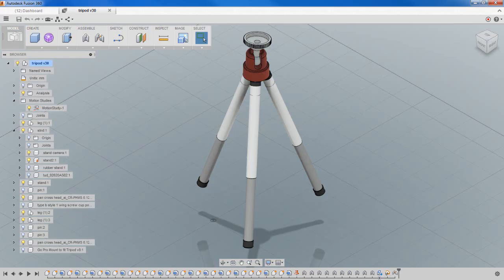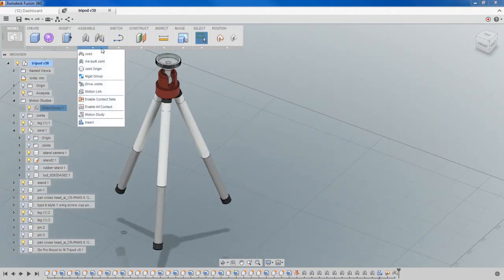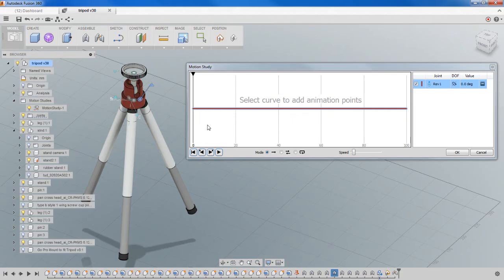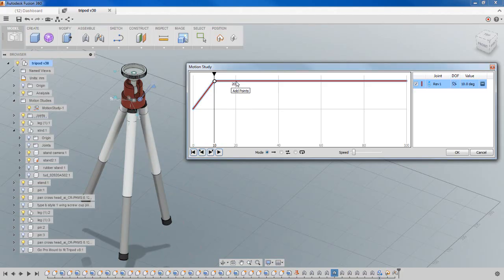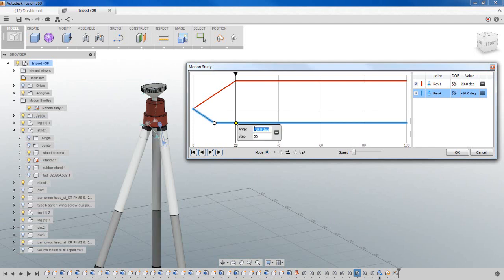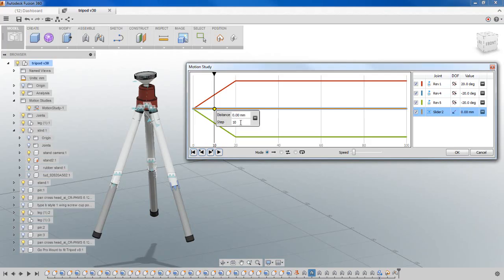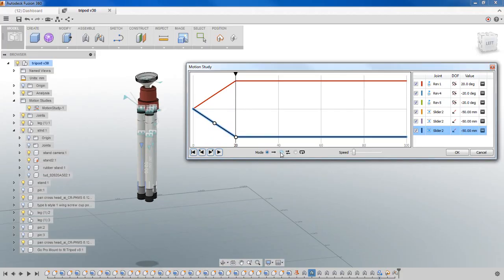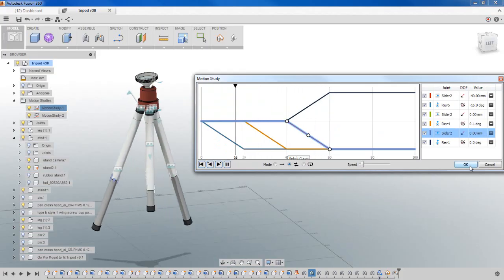Easy Motion Study with Fusion 360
Sachlene Singh shows us how easily we can determine rotation and translation of our models by taking advantage of joints and motion analysis in Fusion 360.